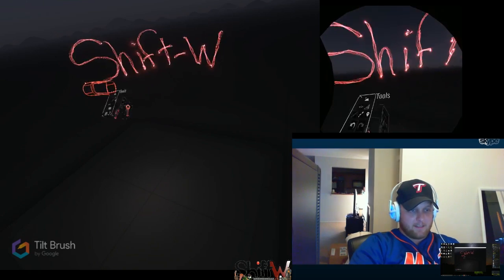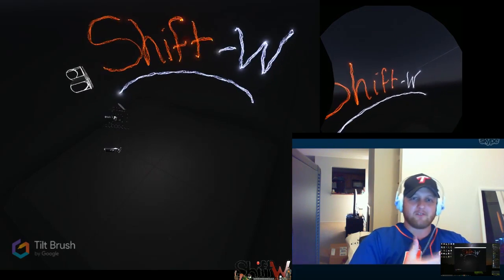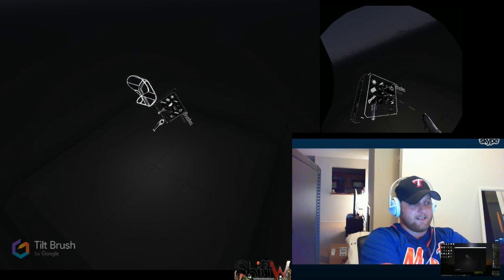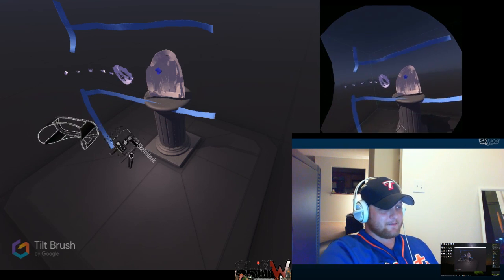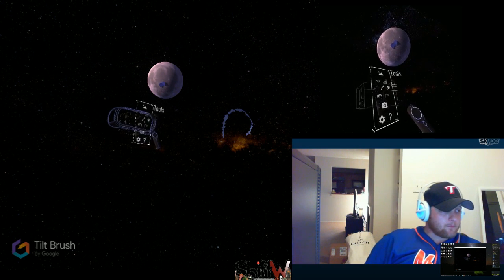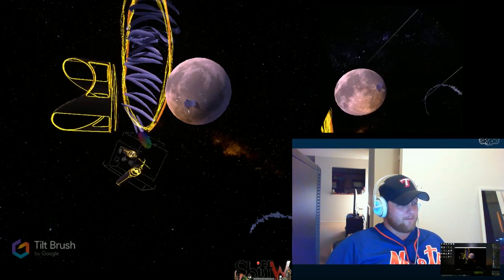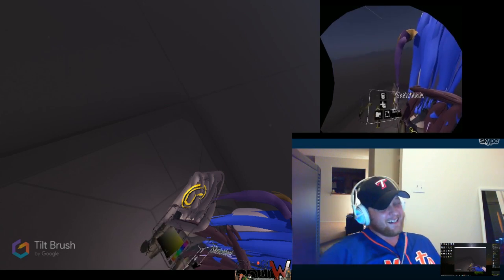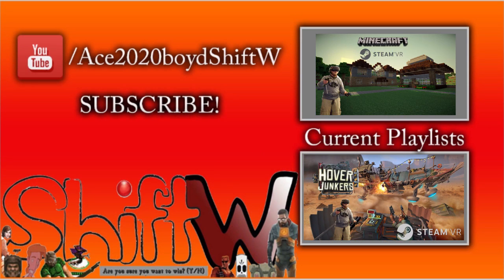Tilt Brush | Shift-W Pictionary #1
Fruitbrute tries his best to guess Ace's drawings in VR.  Each correct guess will increase Fruitbrute's chances of Kael'thas Sunstrider dropping the Ashes of Al'ar.  *sigh*